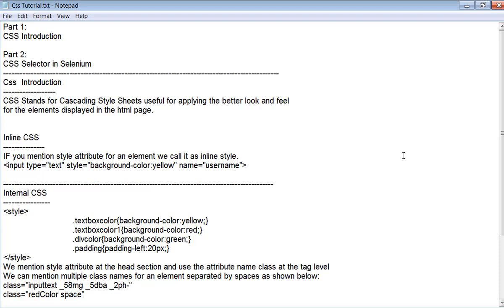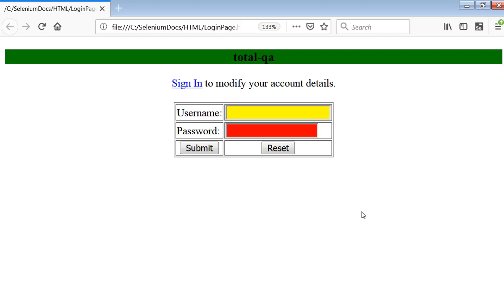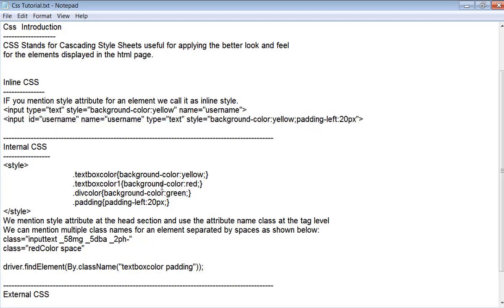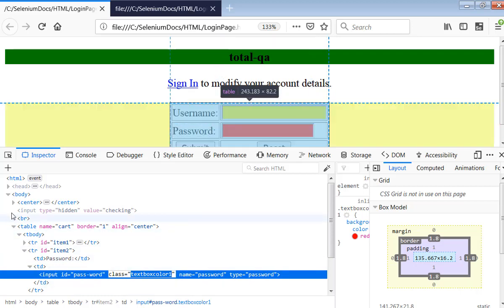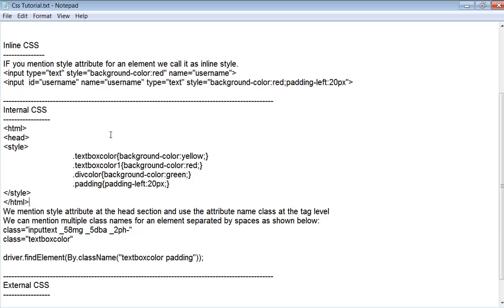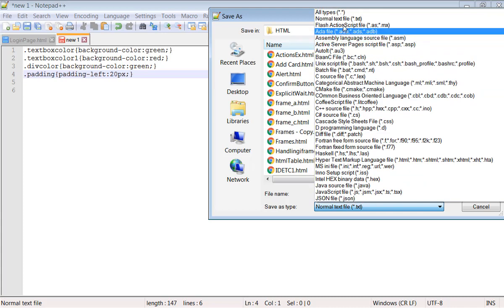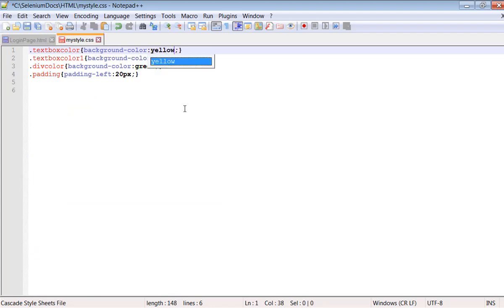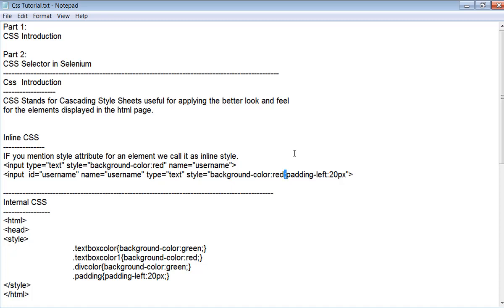CSS - Cascading Style Sheet for Selenium Experts,JAVA,HTML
Part 1:
CSS Introduction

Part 2:
CSS Selector in Selenium
CSS  Introduction
CSS stands for Cascading Style Sheets useful for applying the better look and feel
for the elements displayed in the html page.

Inline CSS
IF you mention style attribute for an element we call it as inline style.
input type="text" style="background-color:red" name="username"
input  id="username" name="username" type="text" style="background-color:red;padding-left:20px"

Internal CSS
html
head
style
  .textboxcolor{background-color:green;}
  .textboxcolor1{background-color:red;}
  .divcolor{background-color:green;}
  .padding{padding-left:20px;}
/style
/html
We mention style attribute at the head section and use the attribute name class at the tag level
We can mention multiple class names for an element separated by spaces as shown below:
input type="text" id="uname" class="textboxcolor padding" /
input type="text" id="pword"class="textboxcolor" /

driver.findElement(By.className("textboxcolor padding"));

External CSS
link rel="stylesheet" href="mystyle.css"